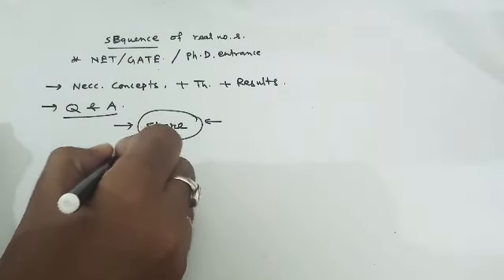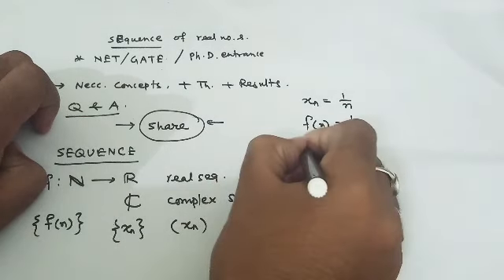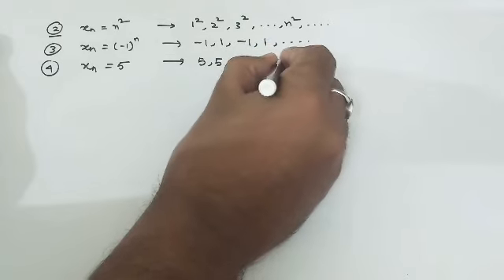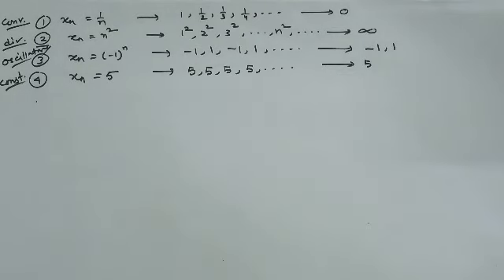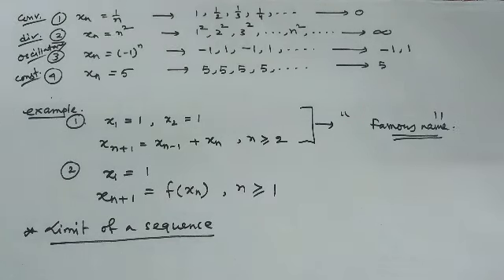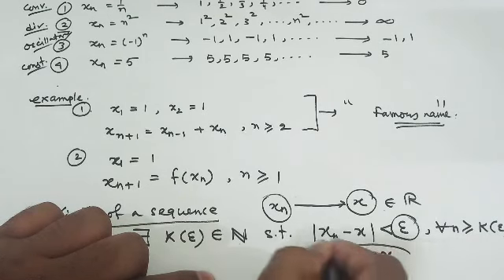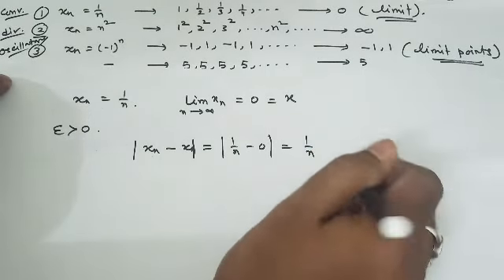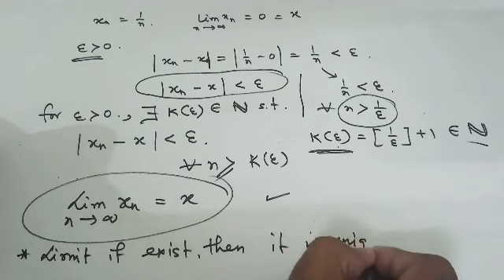SEQUENCE 2.1 || NET , GATE, PH.D ENTRANCE